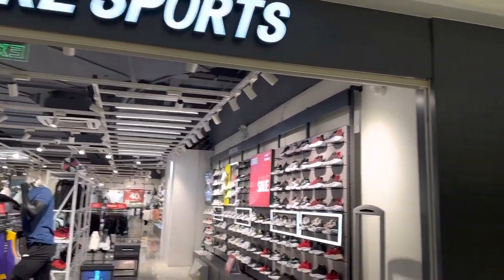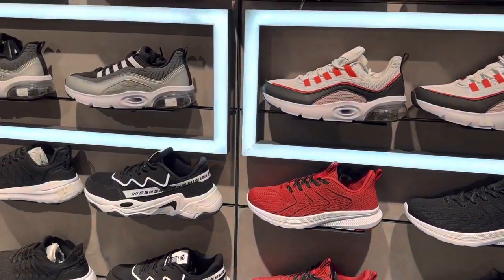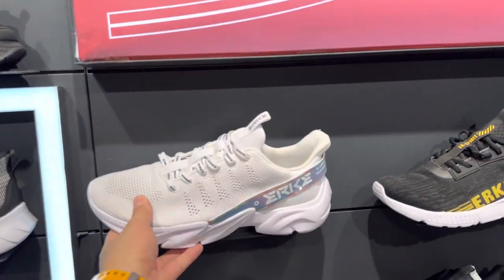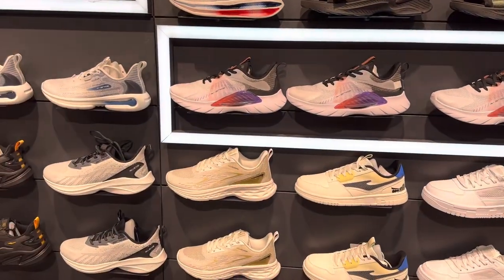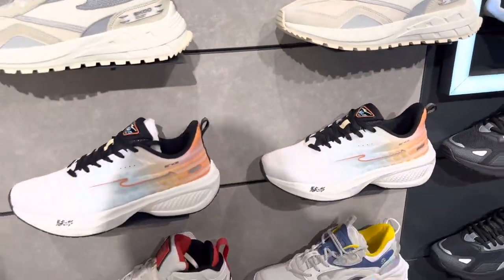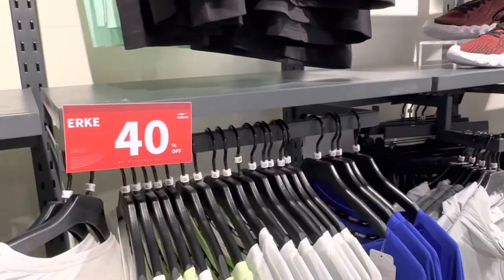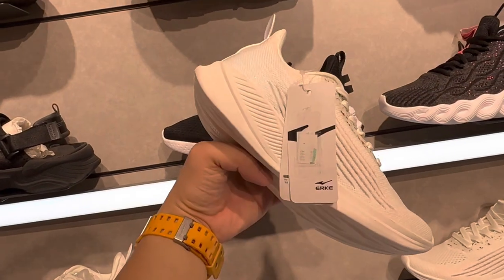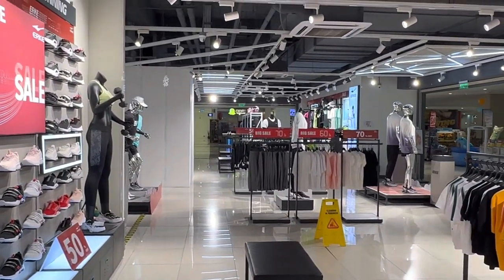Erke Sports (Sneakers for as low as 1k?) (store walk-around)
Hi Guys! Check out this store at Ayala Malls Cloverleaf.
You could cop a pair for as low as 1,000 php. Choices varies from running to lifestyle and many more.